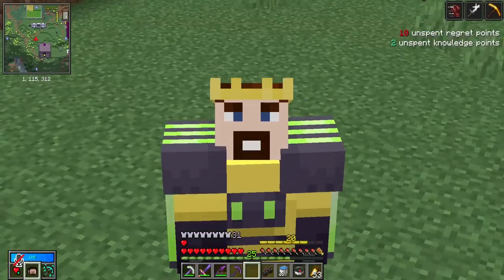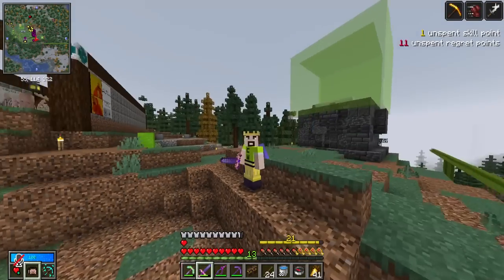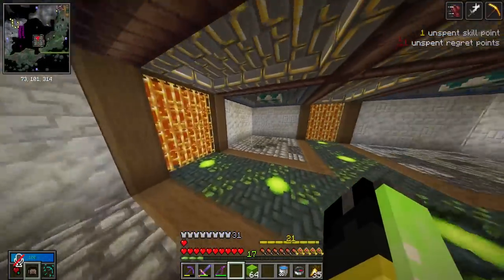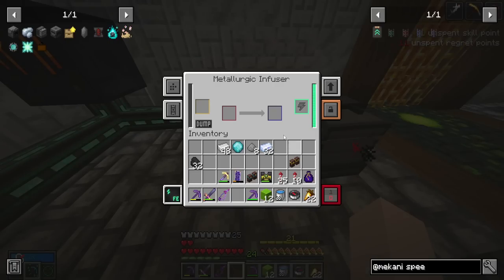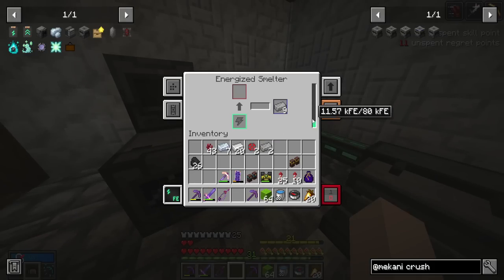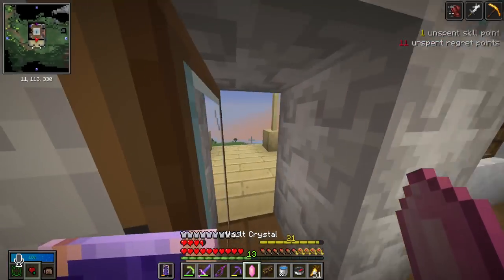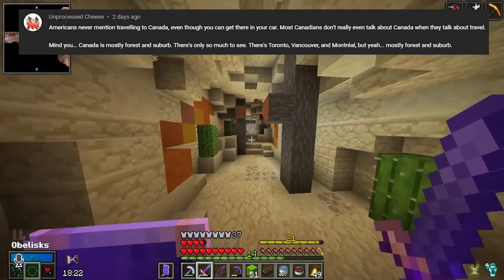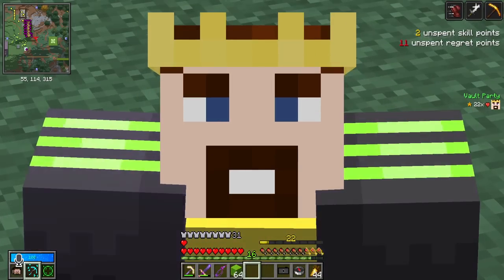UNLOCKING MEKANISM! - Minecraft Vault Hunters SMP 1.18 eps21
Welcome to episode 20 of Season 2 on the Vault Hunters SMP, a server in which myself and other youtube minecrafters play together using the Vault Hunters Mod. The main aim is to run vaults, find loot, get better gear and complete the vault artifact puzzle. The mod was developed by @iskall85  and his team.

Other players on the server:
CWG: @MasterCWG
Code: @CodeMC1
Fuzzycub_ : @Fuzzycub_
Rob: @RobPlaysMinecraft
Styrkat: @styrkatMC
Hellfirem4ge: @Hellfirem4ge
Korey: @StubbornSurvival
Flynnrider: @Flynnrite
Evat Leigh: @EvatLeigh
Peeporp: @Peeporp
Ardeilys: @ardedits540
zinjy: @zinjy

Server details: Vault hunters is a Minecraft 1.18.2 server with a whole lot of mods.